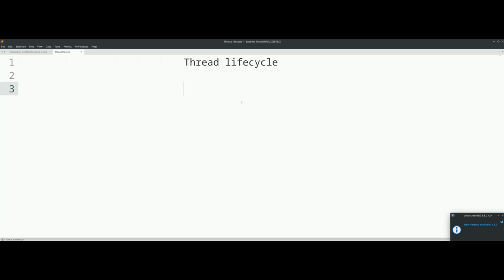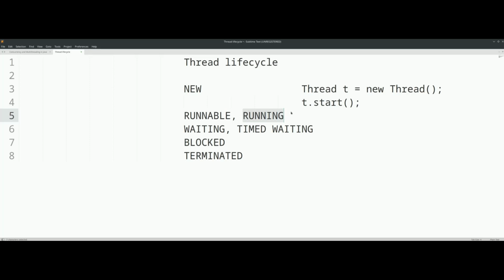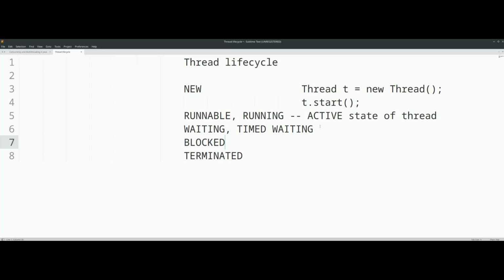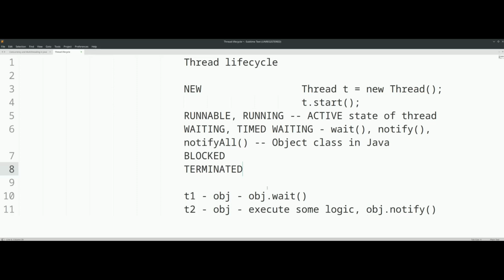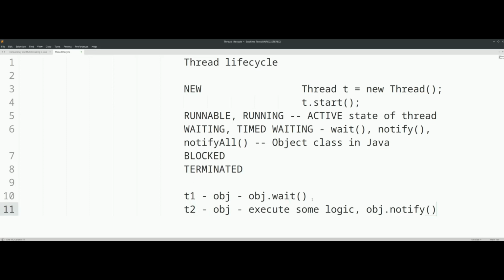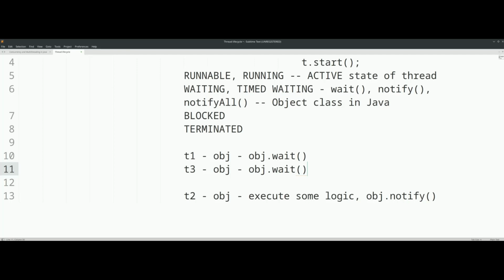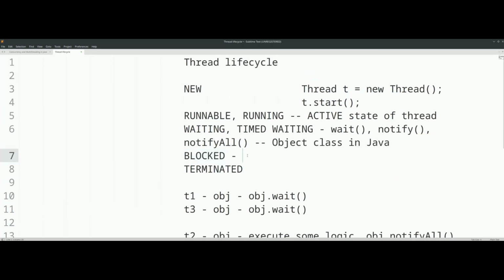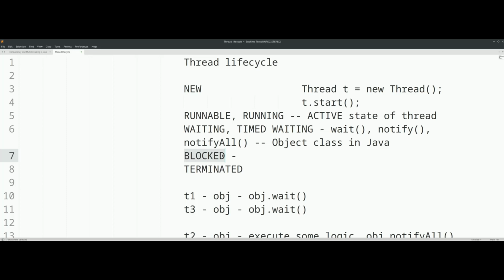Thread lifecycle (English)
This video talks in detail about the thread lifecycle states.